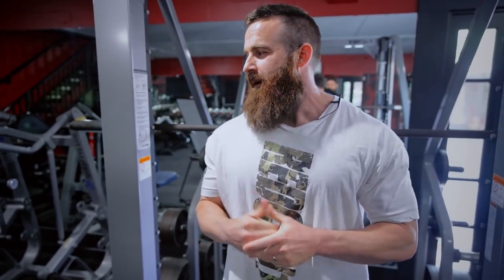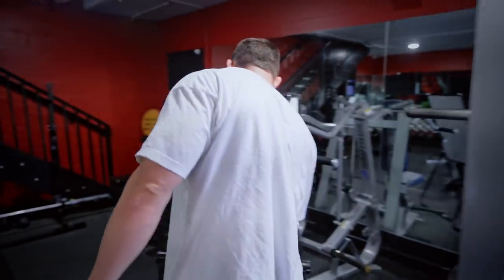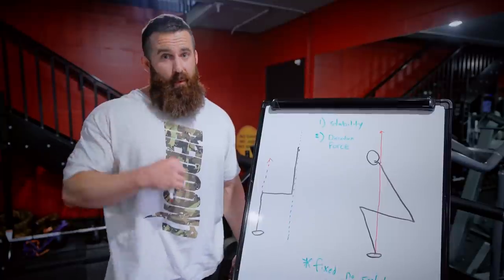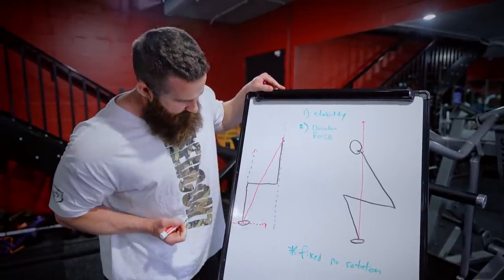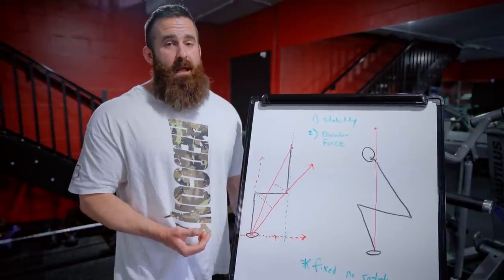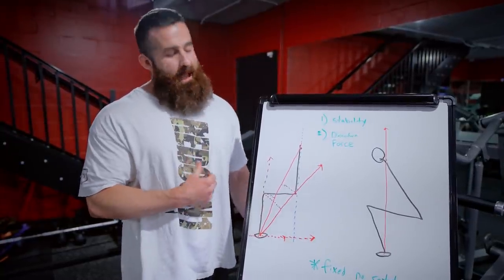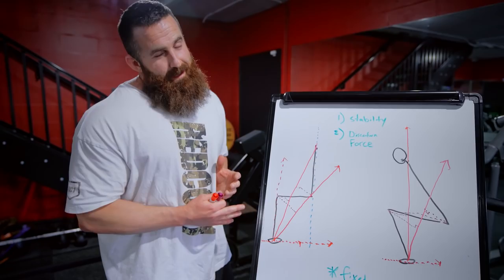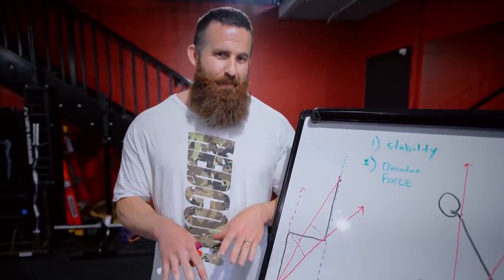Smith Machine Breakdown for HUGE Quads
Want to train with me? Learn from me? For as little as $12.50/month?